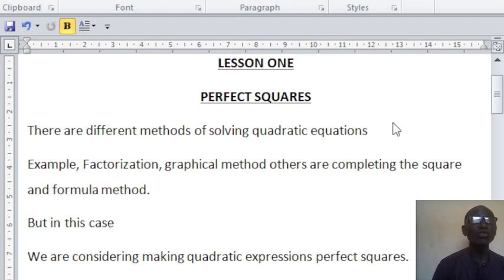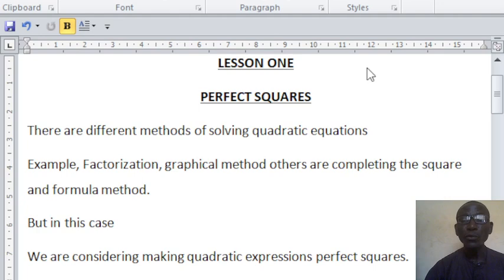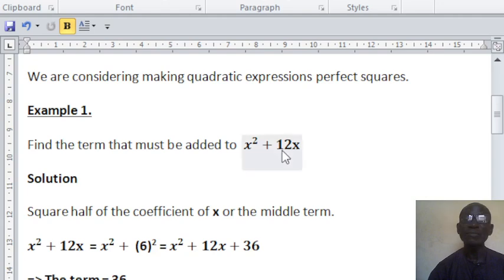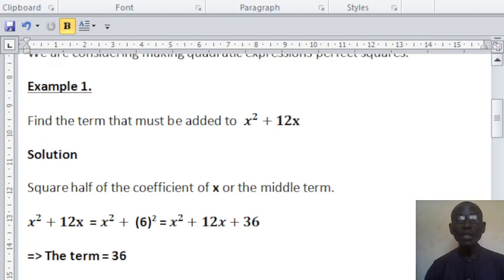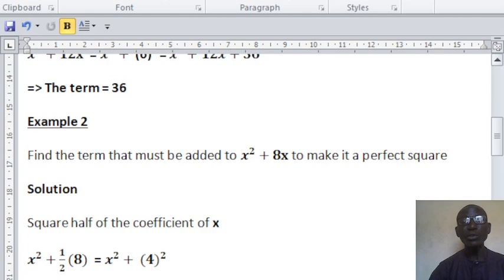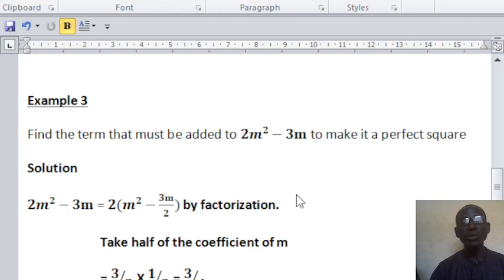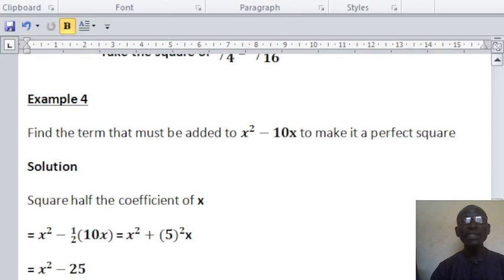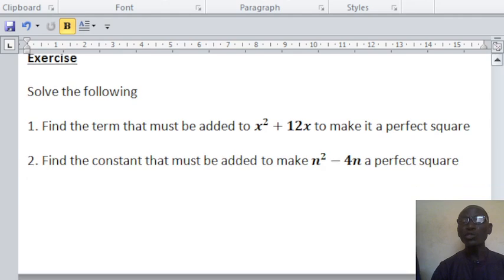LESSON ONE (PERFECT SQUARES)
LESSON ONE DEALS WITH CONTENT THAT HAS TO DO WITH PERFECT SQUARES. IN THIS CASE WE FIND WAYS OF MAKING QUADRATIC EXPRESSIONS PERFECT SQUARES BY FINDING NUMBERS THAT WILL FIT IN.